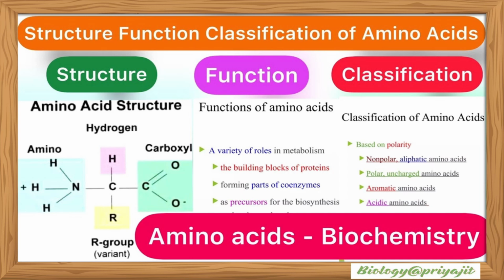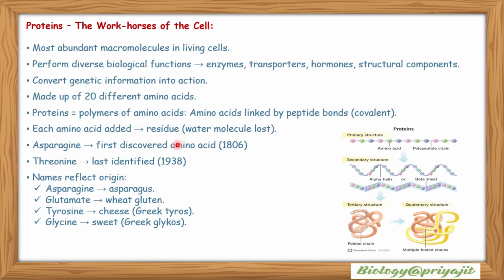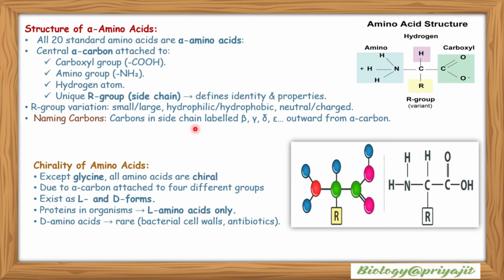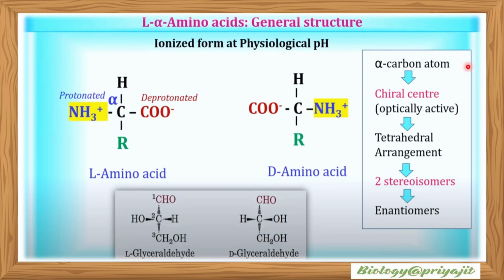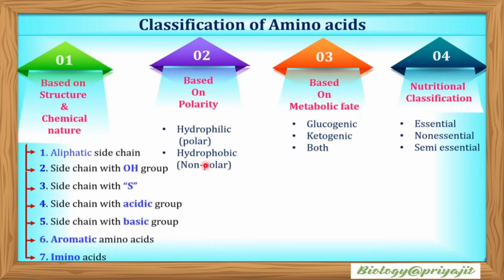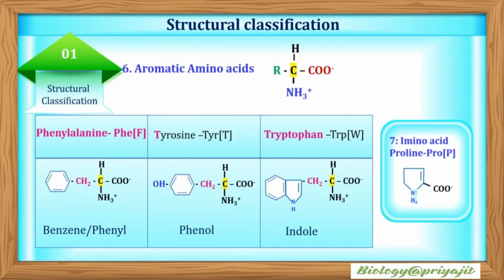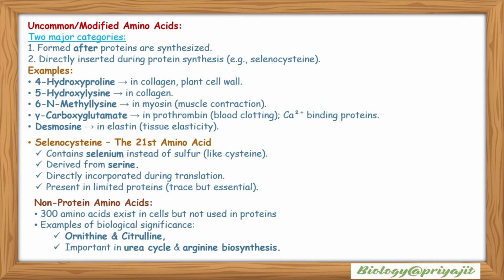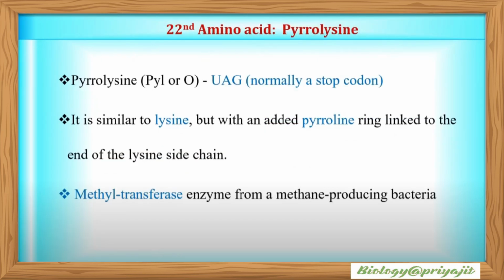Amino Acids: Structure, Function & Classification | Biochemistry Made Easy for UG, PG & CSIR-NET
Welcome, my dear students!
In this video, we explore one of the most essential topics in Biochemistry — Amino Acids: Structure, Function & Classification. These small biomolecules are the building blocks of proteins, and their chemical nature determines how proteins fold and function inside living cells.

This lesson covers:
✔ Basic structure of amino acids
✔ Zwitterionic nature & acid-base behavior
✔ Essential vs. non-essential amino acids
✔ Hydrophobic, polar & charged amino acids
✔ Aromatic, sulfur-containing & special amino acids
✔ Their biological importance & role in metabolism

This session is designed to be simple, logical, and exam-focused — perfect for UG & PG Zoology/Life Sciences, NEET, CSIR-NET, ICAR, GATE, and university exams.